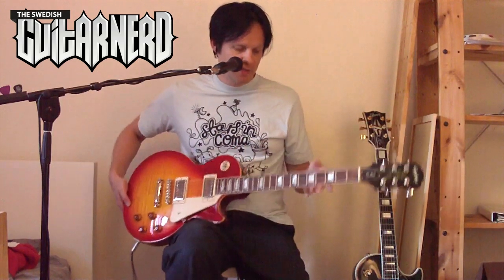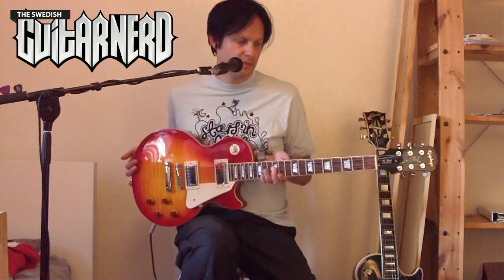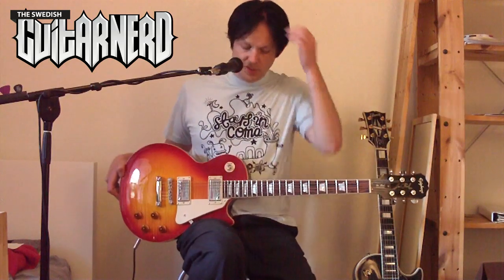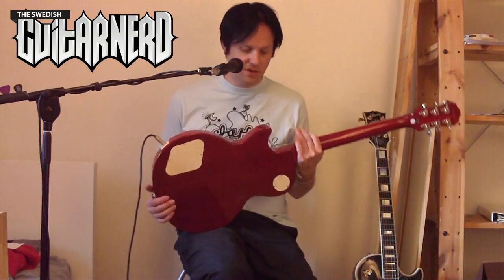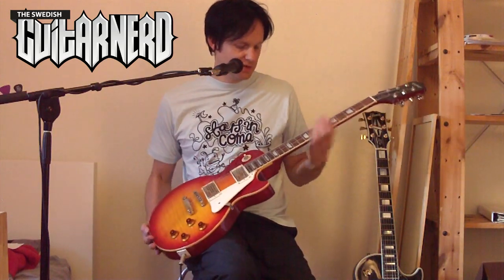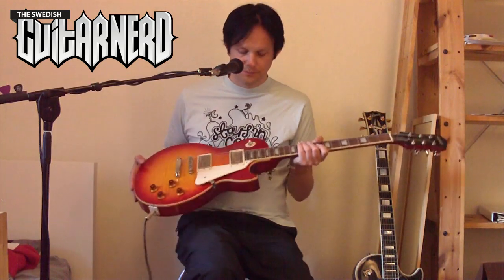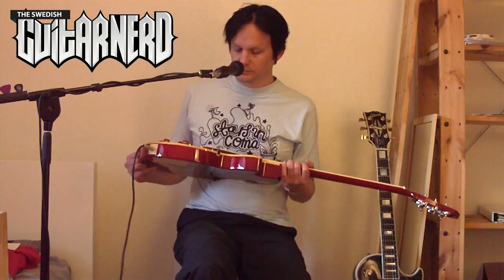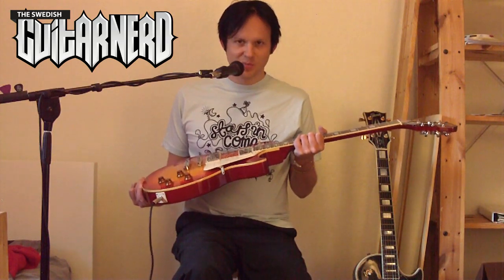Epiphone Les Paul Standard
The Swedish Guitar Nerd reviewing the Epiphone Les Paul Standard.